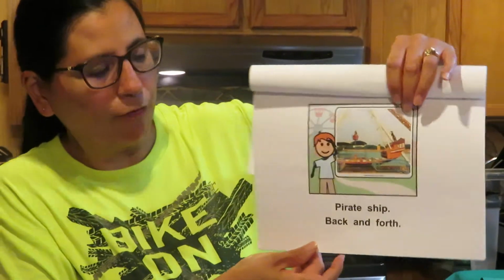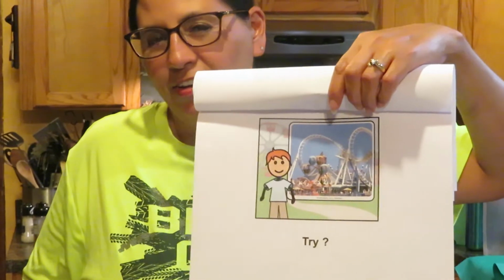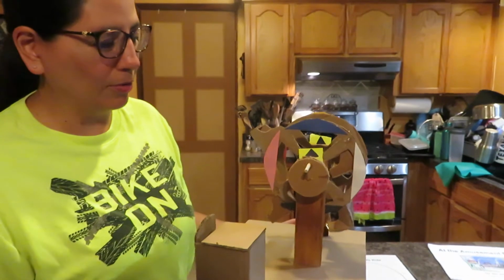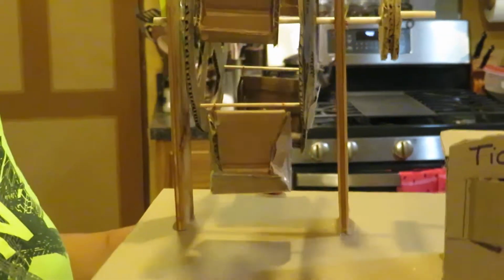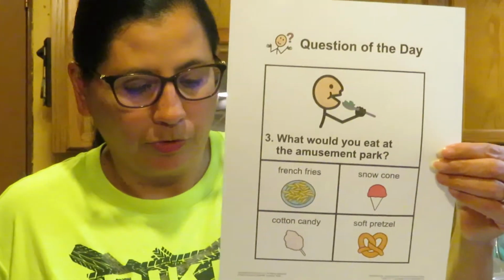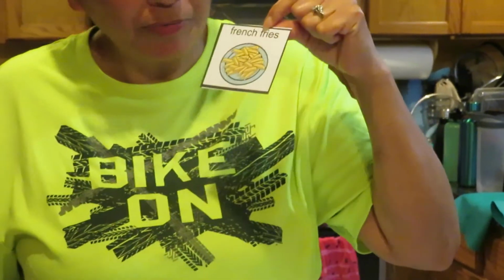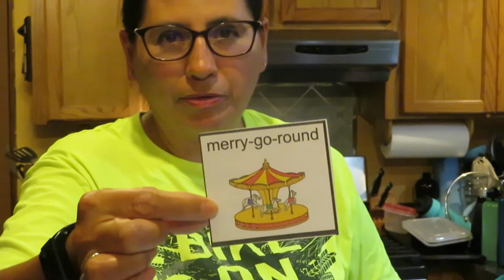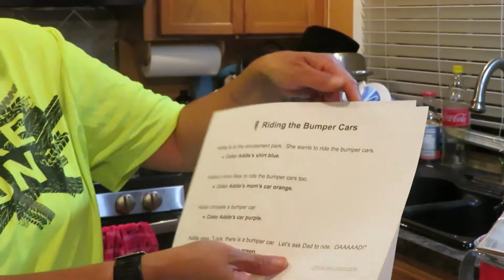Cecy Torres 8/19/20 The amusement park book and activities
Students will sort items that you eat and ride at the amusement park.